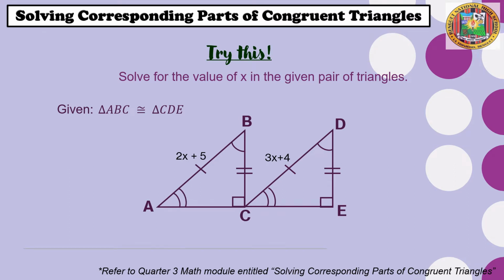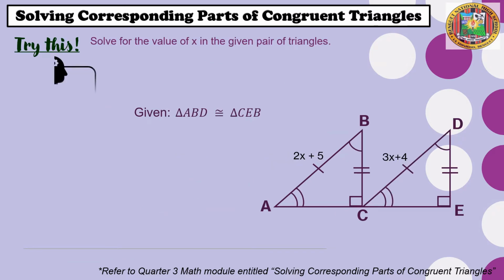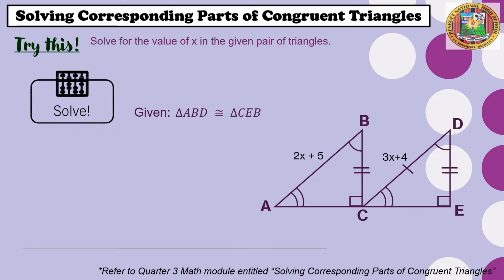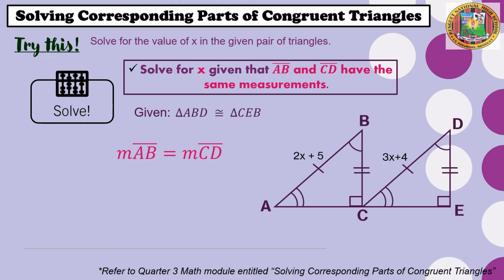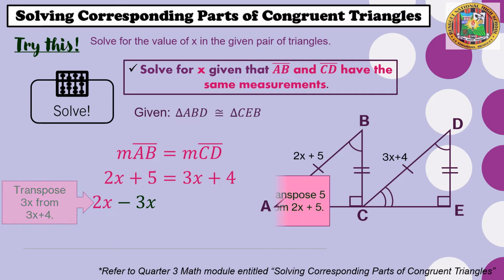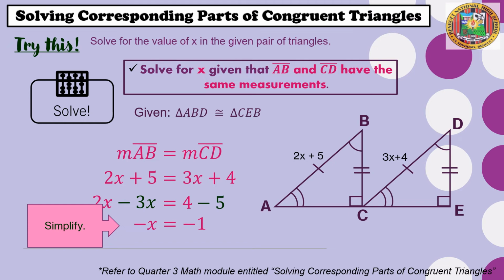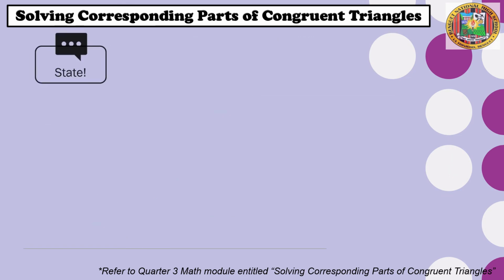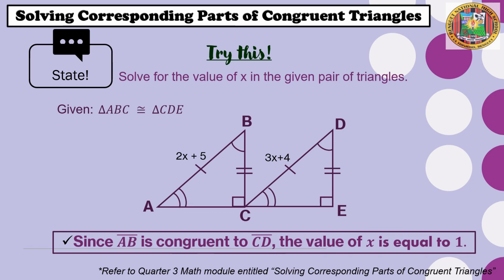Q3,W4: Solving Corresponding Parts of Congruent Triangles (Example 3)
Watch and learn from this discussion of an example on how to solve for the measures of corresponding parts of congruent triangles.

This video lesson is based on the Quarter 3 Math module developed by C. Ediong of SDO Benguet.